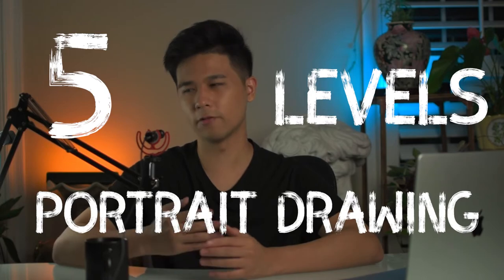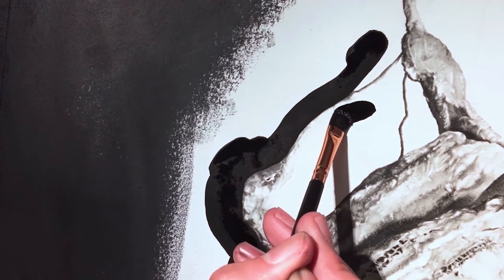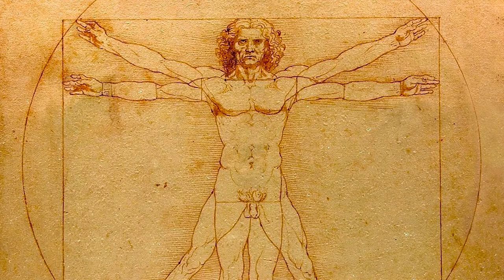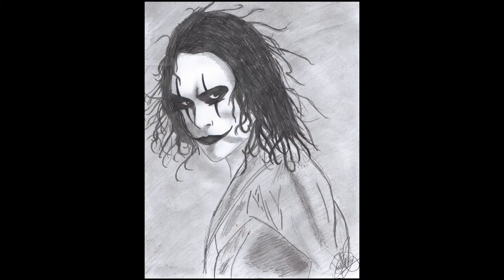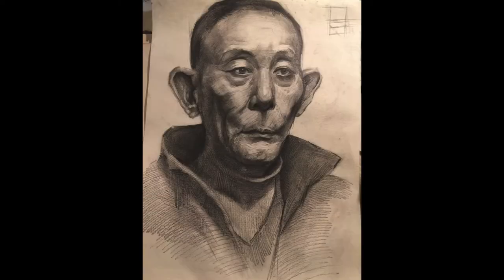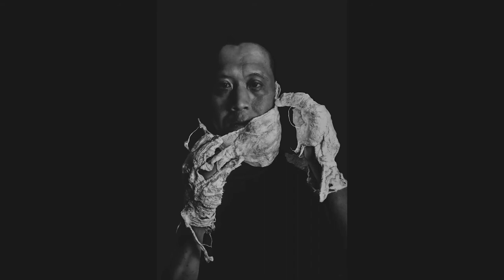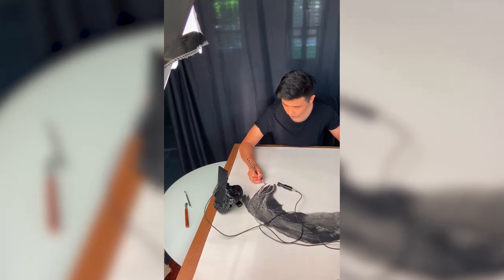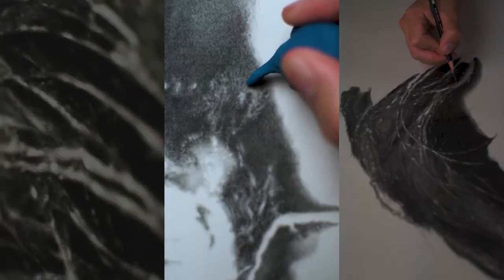5 Levels of Portrait Drawing: Beginner to Hyperrealism Master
The 5 Levels of portrait drawing, from a complete beginner to the best of hyperrealism artists.

To improve your art and drawing skills, you need to know where you are currently at skill level wise, in this video I will be showing you examples from each level of portrait drawing, common mistakes and how to get to the next level.